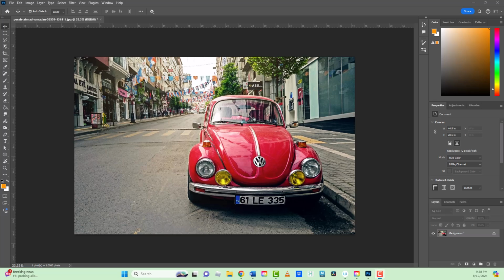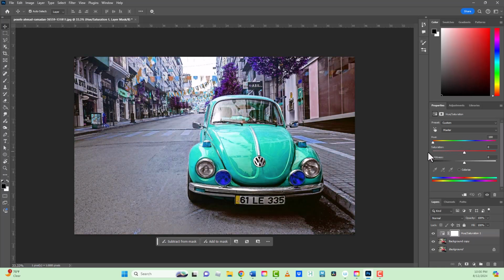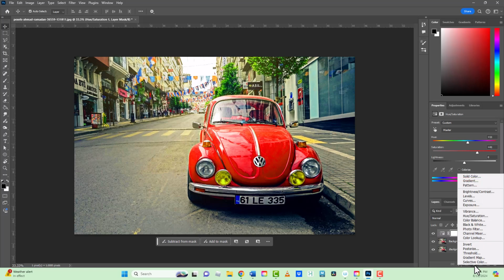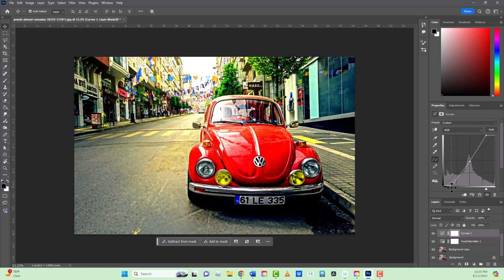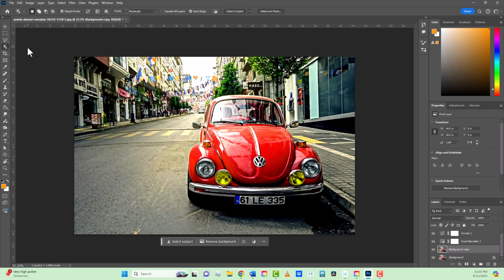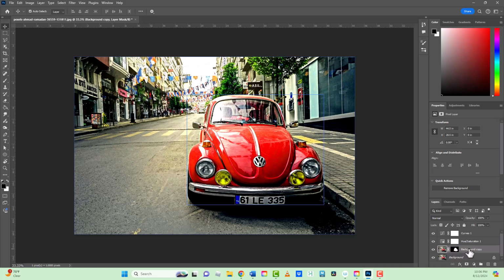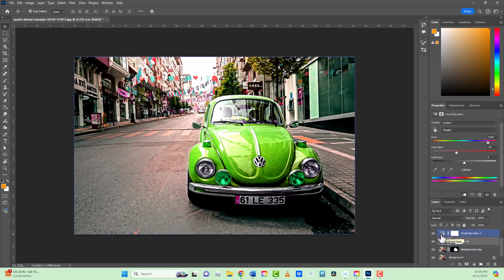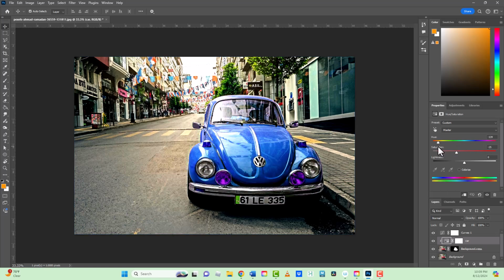It's magic! Close...It's adjustment layers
You can make your grey skies blue...or your Dad's shirt green with the magic of Adjustment Layers in Photoshop